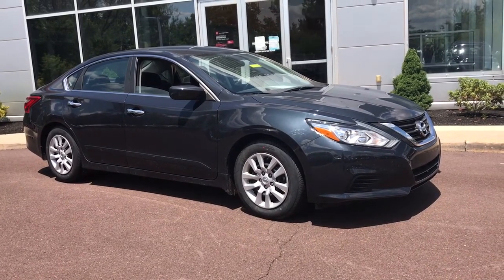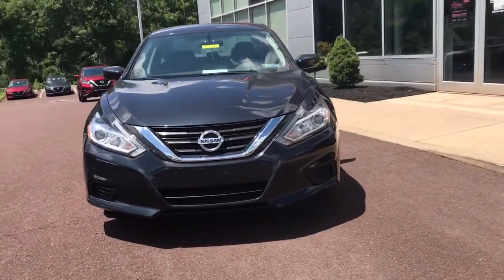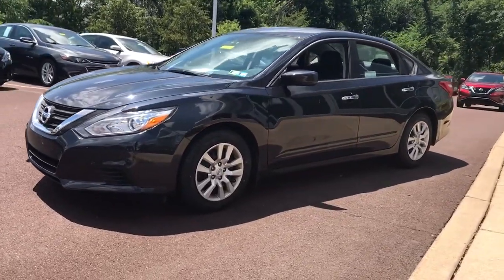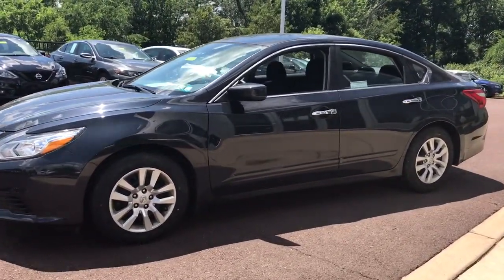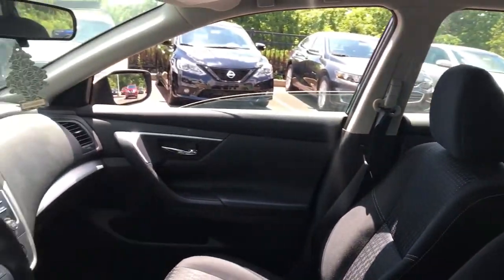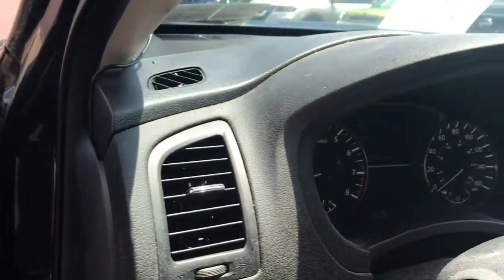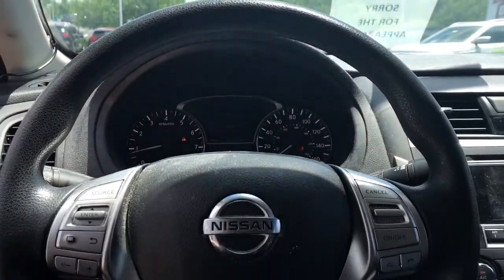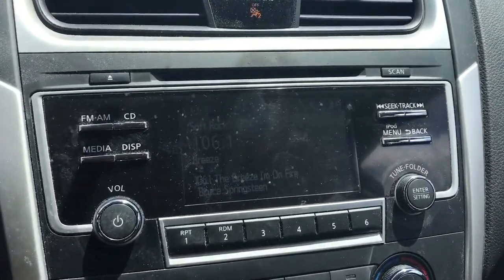2017 Nissan Altima Pottstown, Royersford, Phoenixville, Collegeville, Reading, PA LN0180A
Storm Blue Used 2017 Nissan Altima available in Pottstown, Pennsylvania at Nissan 422 of Limerick. Servicing the  Royersford, Phoenixville, Collegeville, Reading, PA area.
2017 Nissan Altima 2.5 S - Stock#: LN0180A - VIN#: 1N4AL3AP6HC130745

Priced below KBB Fair Purchase Price! Certified. CARFAX One-Owner. 2017 Nissan Altima 2.5 S 2.5 S FWD CVT with Xtronic 2.5L 4-Cylinder DOHC 16V *Vehicle must be financed with dealer to receive the internet price, rebates, and incentives.*, *Internet Price assumes $450 NMAC CPO Rebate.*, *NMAC CPO Rebate requiries financing through NMAC at standard interest rates.*, *Dealer is not responsible for pricing errors. Final vehicle price is determined at final sale.*, *Part of the Bush Loyalty Program*, CVT with Xtronic, 6-Way Power Driver's Seat, Power Driver Seat Package.Odometer is 5058 miles below market average! 27/39 City/Highway MPGNissan Certified Pre-Owned Details:* Vehicle History* Transferable Warranty* Warranty Deductible: $100* Limited Warranty: 84 Month/100,000 Mile (whichever comes first) from original in-service date* Roadside Assistance* 167 Point Inspection* Includes Car Rental and Trip Interruption ReimbursementSee the rest of our inventory at NISSAN422OFLIMERICK.COM.